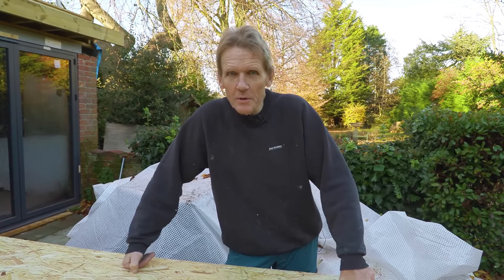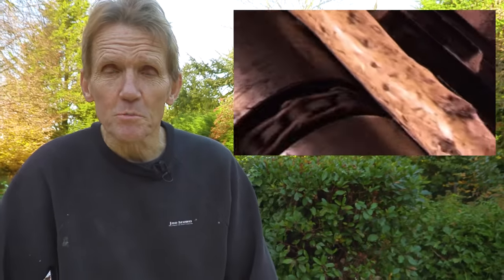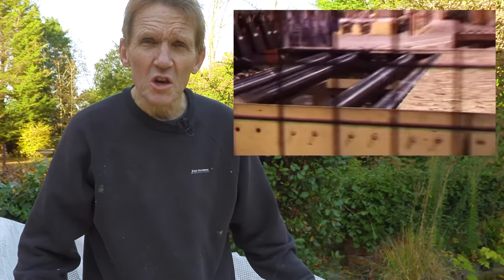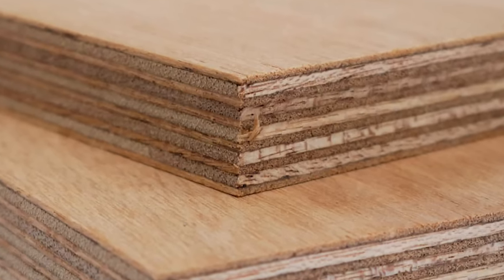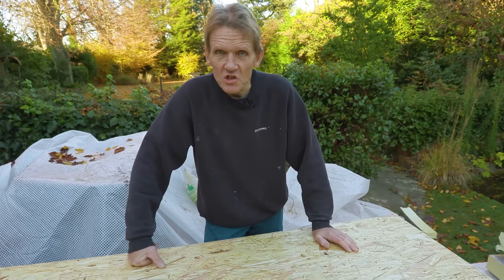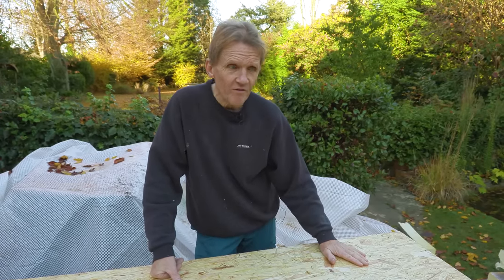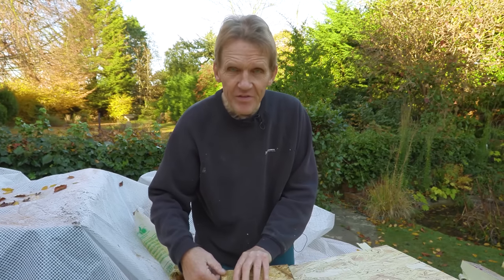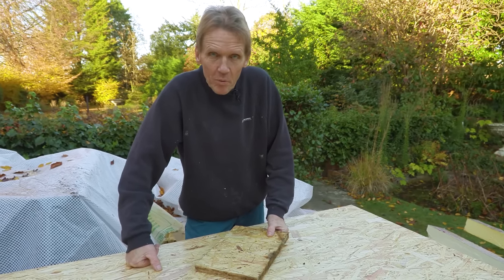Which is better, OSB or Plywood?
Roger compares OSB 3 board and plywood and gives his opinion on the best option.

OSB board vs Plywood
(from Champion Timber)

OSB board and plywood are both hugely popular sheeting materials used in modern-day property builds. Whether they’re being used in wall sheathing, flooring or roofs, they both have their own particular suitability and also their own downfalls. So which is best to use in your project?

OSB board

OSB board was introduced in the 70s as an alternative to plywood for load-bearing building applications. It’s made up of layers of cross-oriented strands of timber and bonded with a waterproof resin. Their unique formation allows them to withstand high levels of stress. They are more often than not covered by layers of plaster and paint to achieve a polished look.

Plywood

Plywood has been around much longer than OSB board and was the favoured sheeting material until the cost savings of OSB became apparent. Flexible, durable and hardwood plywoods are suitable for a variety of applications.

Both OSB board and plywood are flexible and durable options for any project. They are ideal for property builds as sheet materials for walls, floors and roofs and are also great for use in smaller projects.

Environmental factors

OSB board is made from a FSC mix of 70% timber, meaning that it is composed of a minimum of 70% FSC-certified wood/pulp and the balance is controlled wood or reclaimed material. Plywood is certified as FSC 100%.

The majority of the time OSB boards are the cheaper option and for this reason, are now favoured in most building applications. However, when it comes to DIY, plywood still reigns supreme – most probably due to the natural wood appearance of ply.